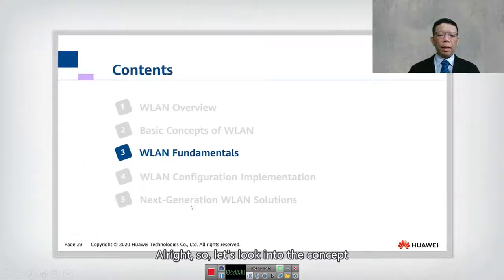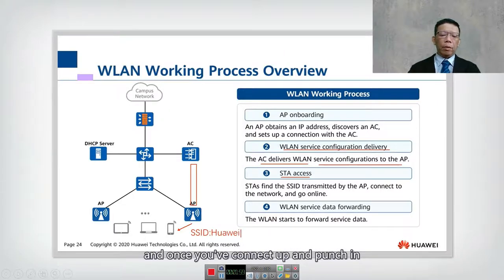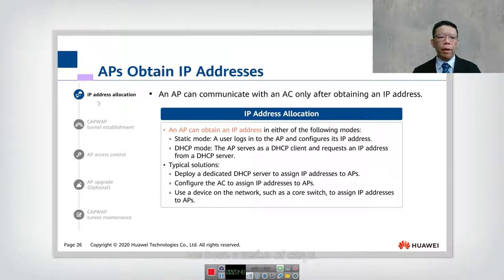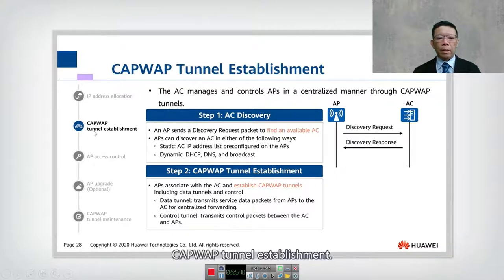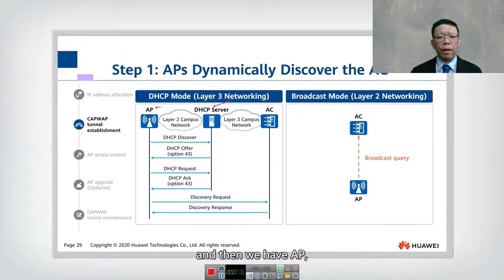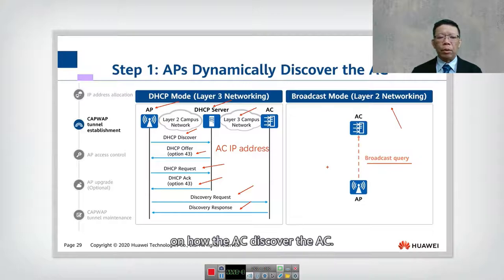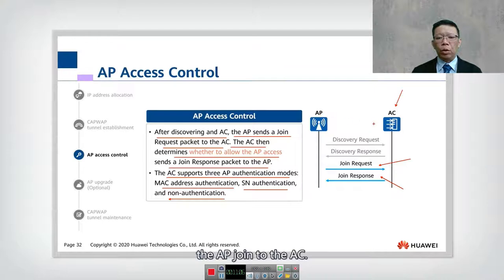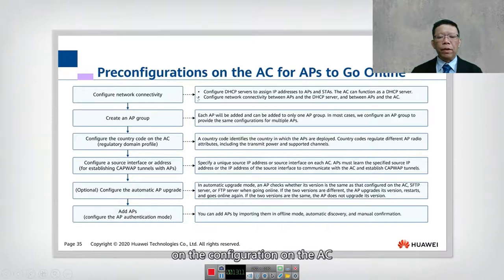16.3 WLAN Fundamentals WLAN Working Process Step 1